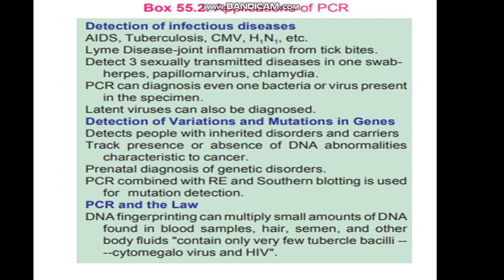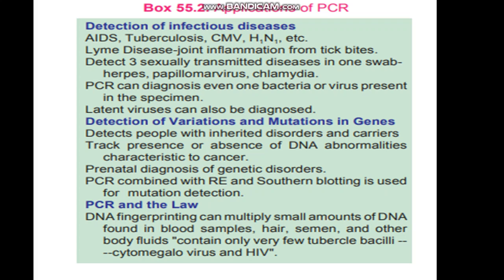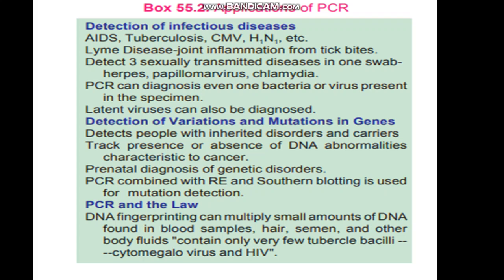Tipic PCR part B by Dr Basant Kumar Sinha, Professor, Department of Biochemistry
Tipic - PCR part-B by Dr. Basant Kumar Sinha, Professor, Department of Biochemistry, Sri Krishna Medical College, Muzaffarpur on 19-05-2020 from 12pn to 01 pm